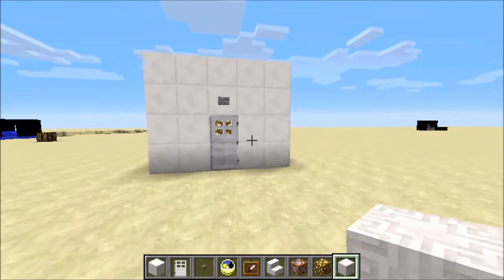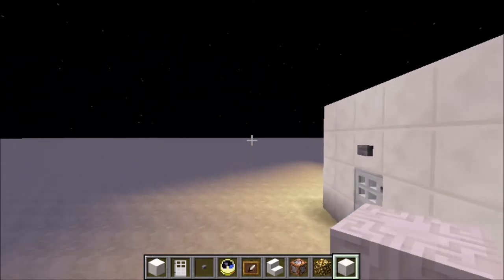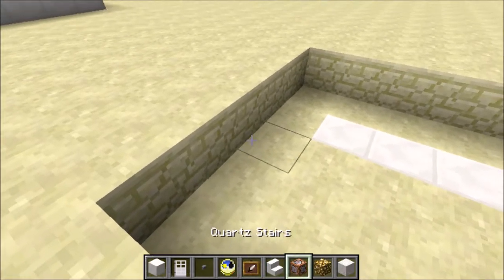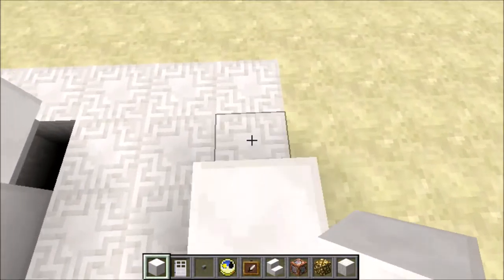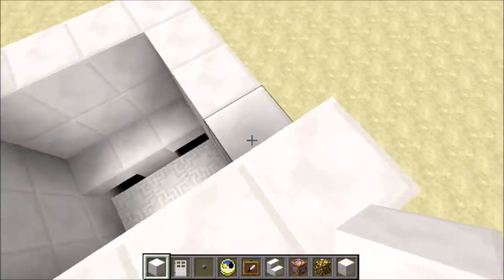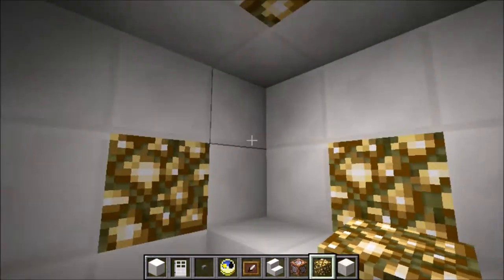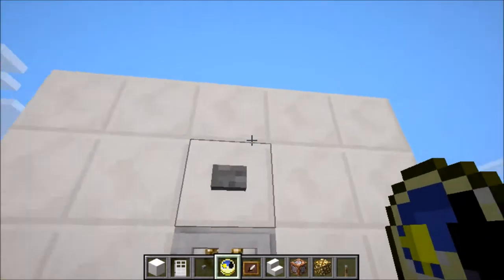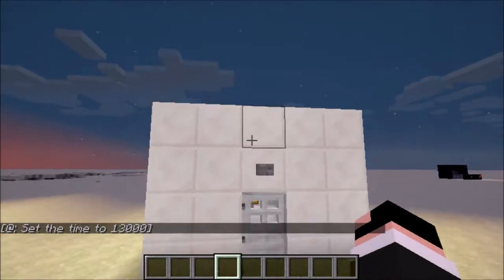Timey Wimey..?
Hey guys, nbe here once again with yet another video. I said this in the video but I really want you guys to know this isn't meant to be taken seriously. It's just a cool little decoration for map makers and such.